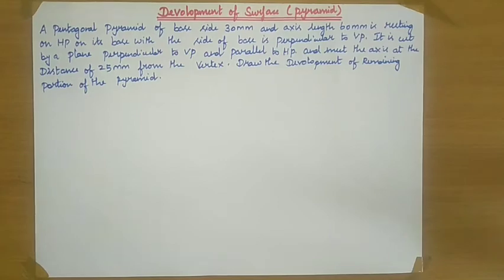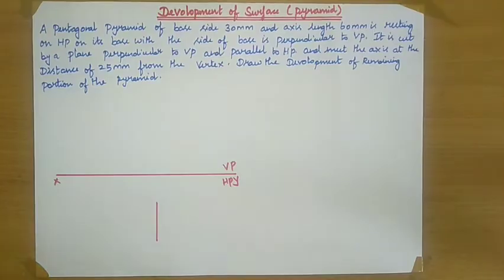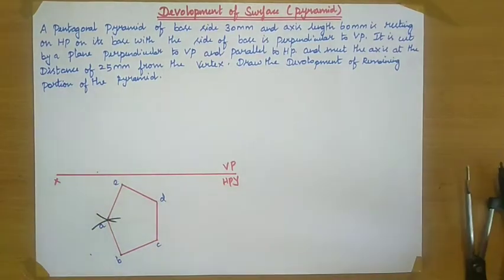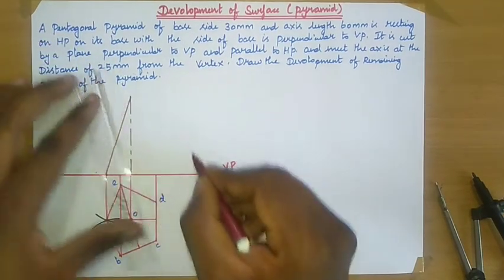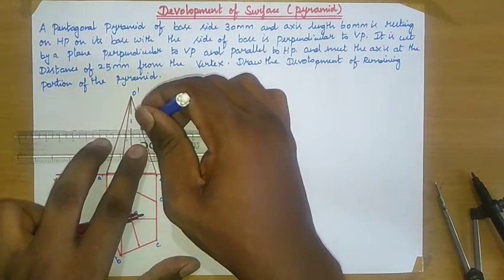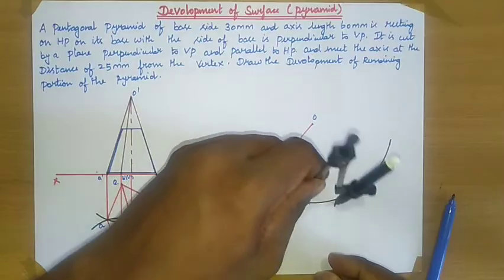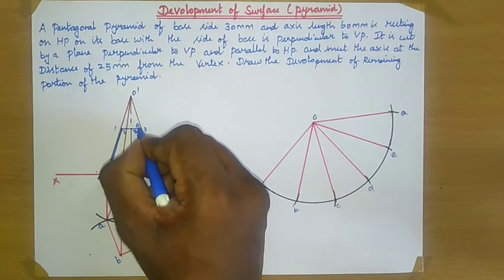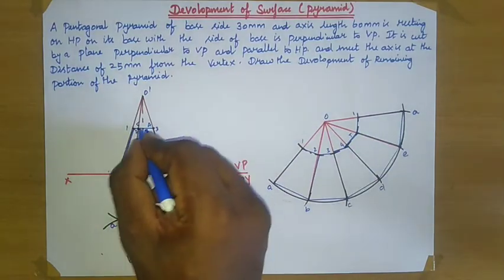Development of Surface ( Pentagonal Pyramid ) | Engineering Drawing | Tamil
Hello Everyone !!

In this video, I am explaining How to Draw the Development of a Surface for the Pentagonal Pyramid in Engineering Drawing.